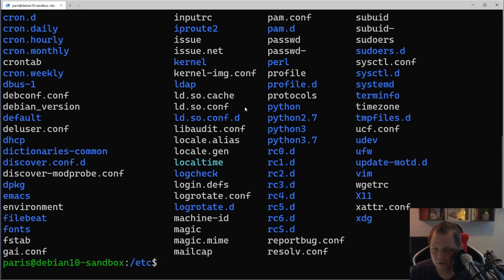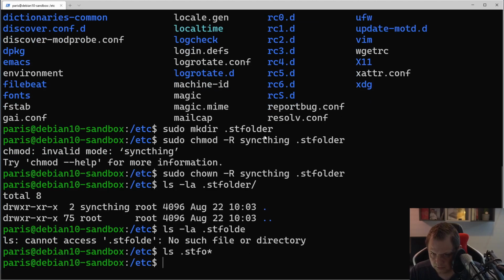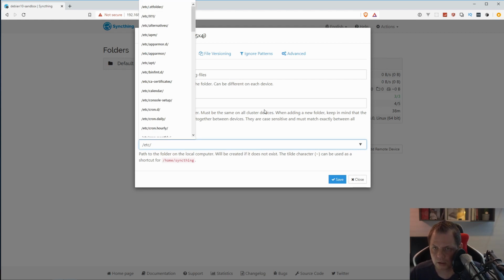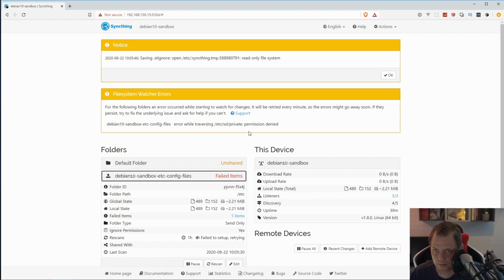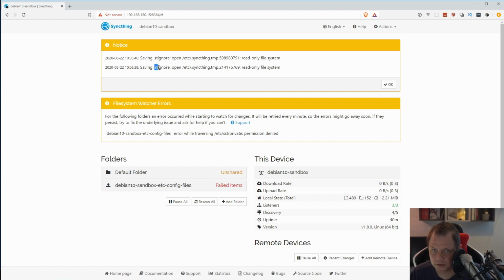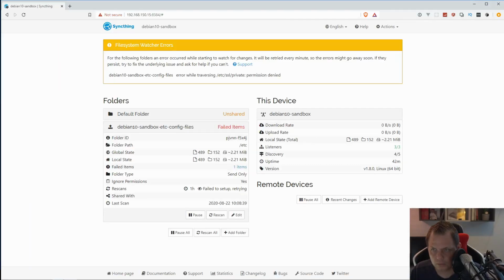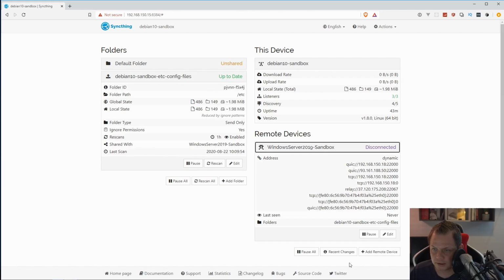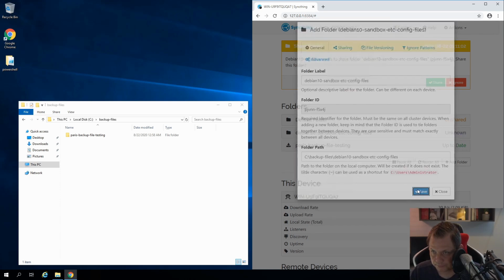Syncthing - How to add device and add sync folder on from Debian linux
Learn how you can add device in syncthing and how you can add a sync folder on your Debian linux so you easy can backup your files.

Syncthing is a continuous file synchronization program. It synchronizes files between two or more computers in real time.